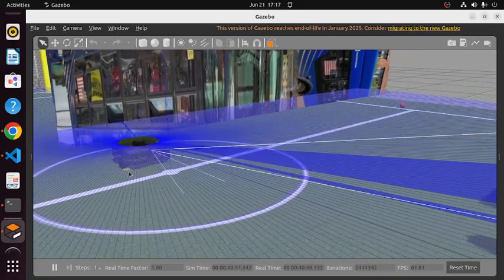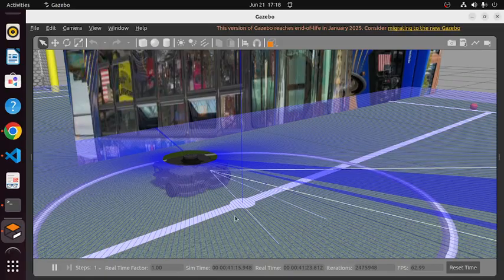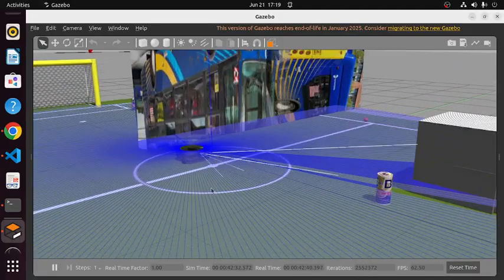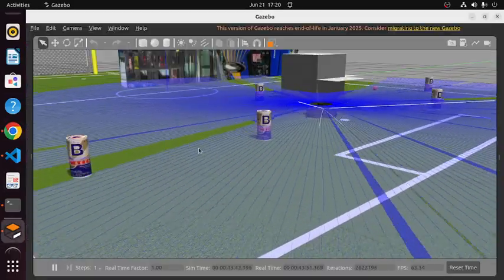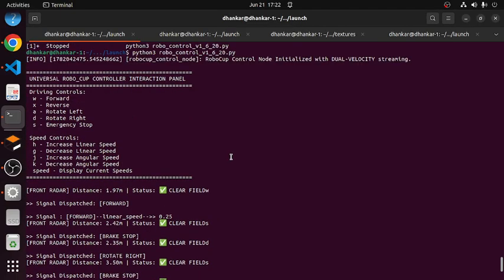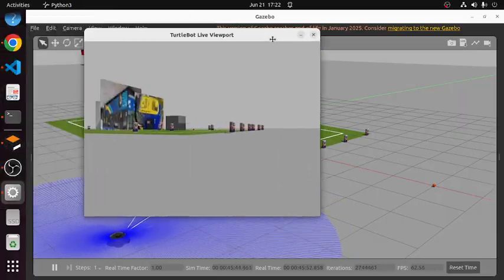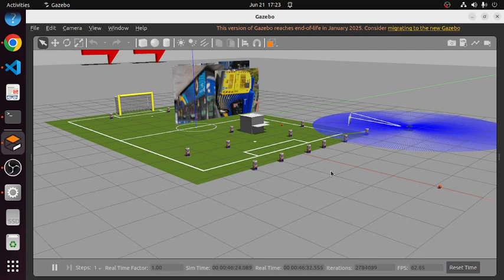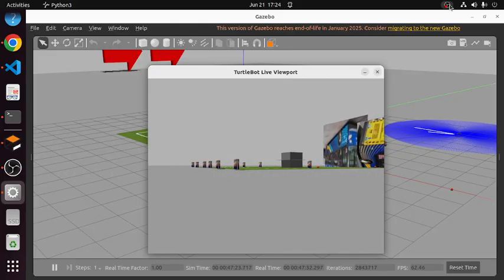ROS2-TurtleBot-gazebo-SimulationOpenCV-VideoCaptureNext -- Live Object detections Semantic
ROS2-TurtleBot-gazebo-Simulation
OpenCV-VideoCapture
Next --  Object detection and Semantic Segmentation